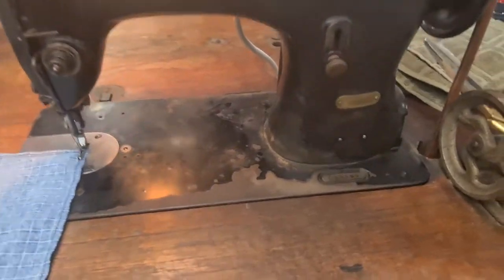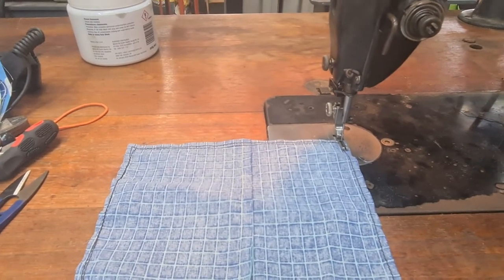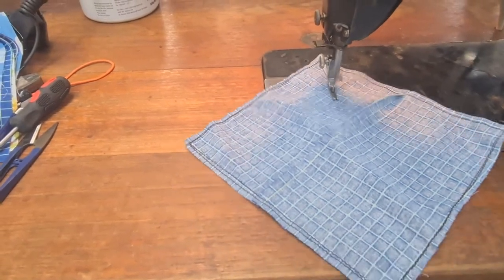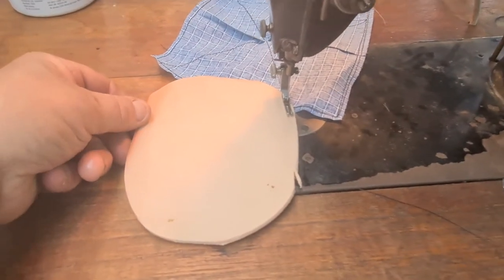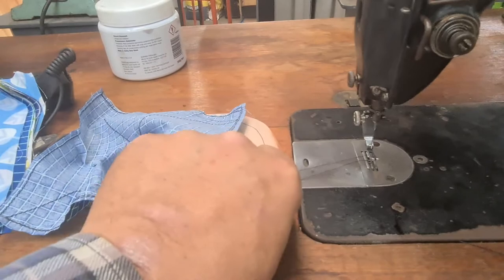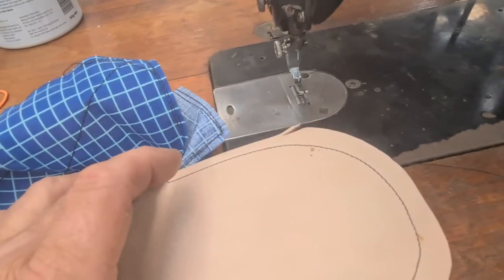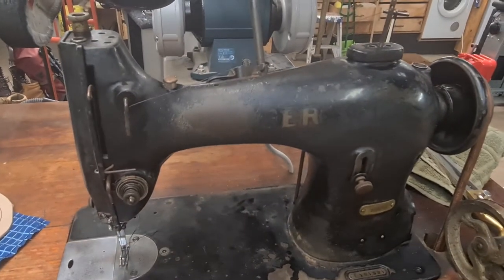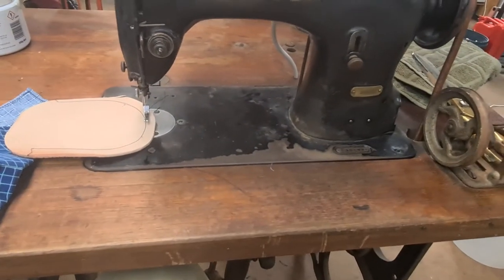Singer 95K40 industrial sewing machine circa 1940.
Singer 95K40 industrial sewing machine circa 1940. very nice old machine that I picked up. I have just run it through a service, adjusted and lubricated.
very nice machine runs beautifully hardly any wear is the a testament to the quality of these early machines. the outward appearance of this machine looks a little rough but the mechanicals are perfect.